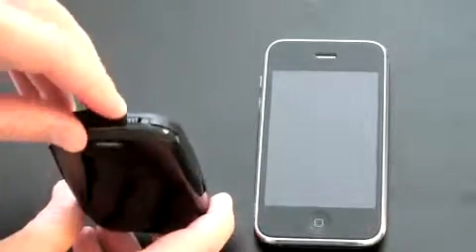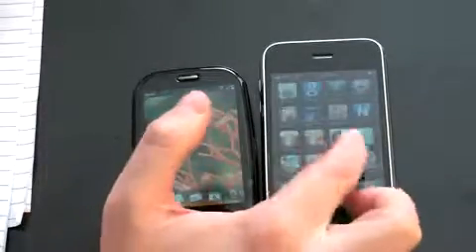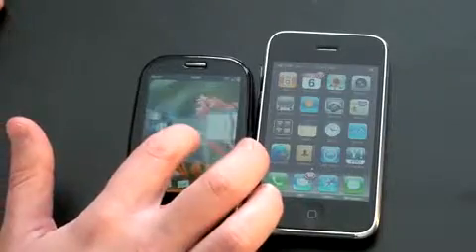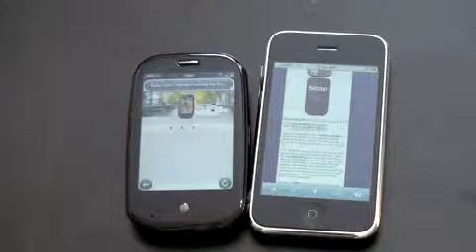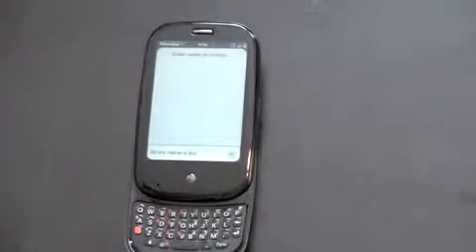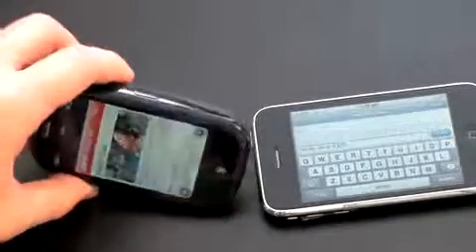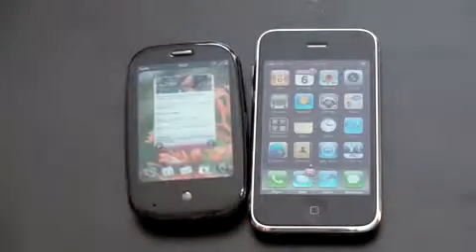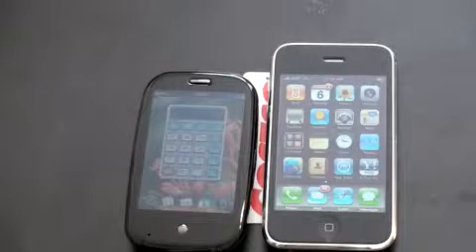Palm Pre Vs iPhone 3G